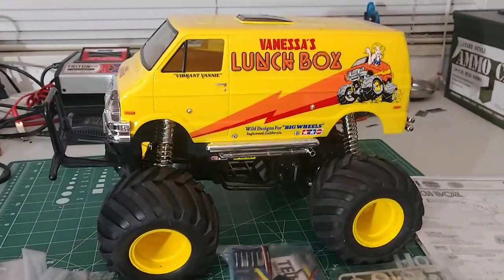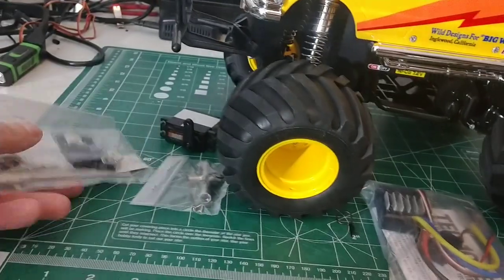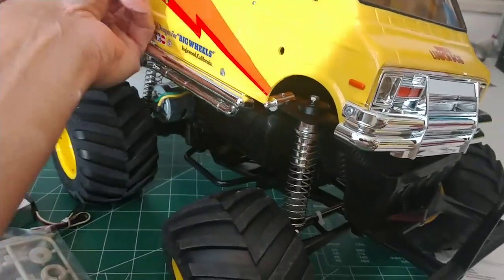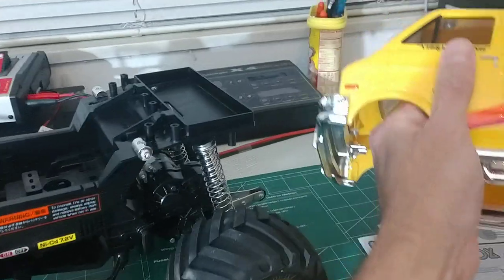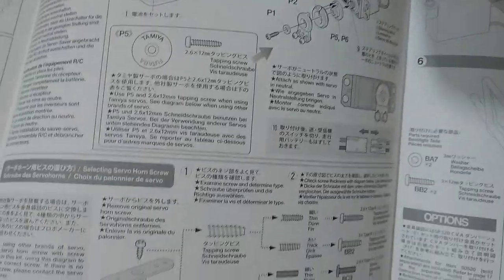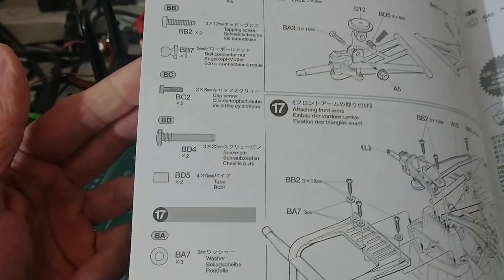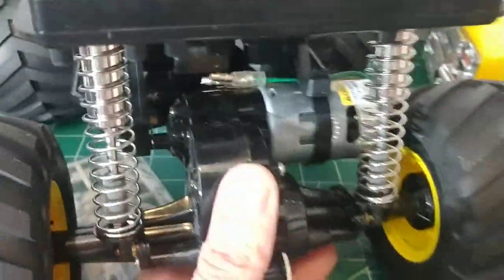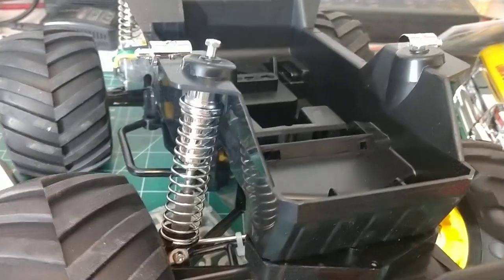First thoughts on my Lunchbox...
To say I'm a little excited about the new Lunchbox would be an understatement.. lol

This thing is sweet and I can't wait to get it running.
Just basically waiting on bearings and getting the electronics in it.

Thank you so much RC Elf.